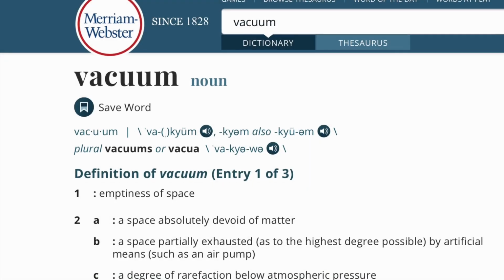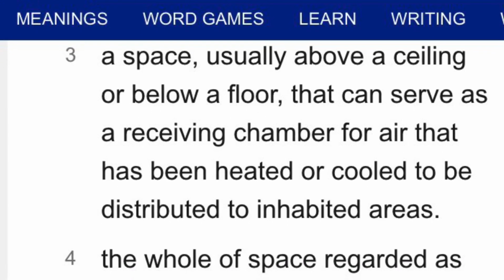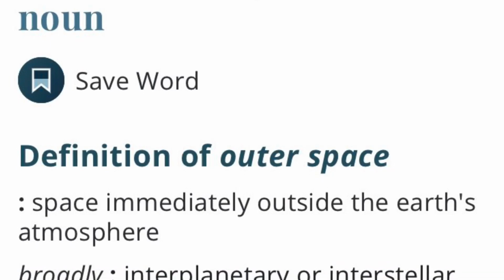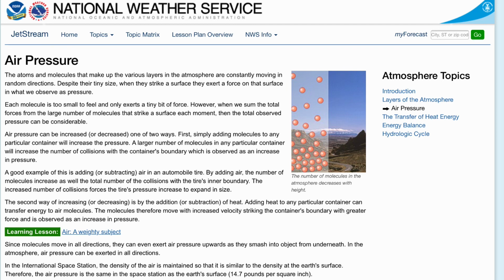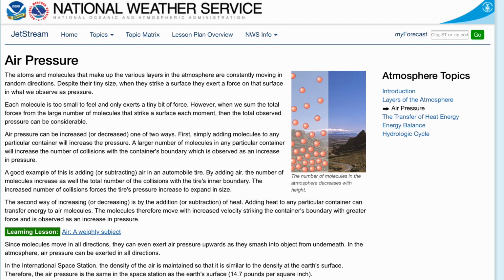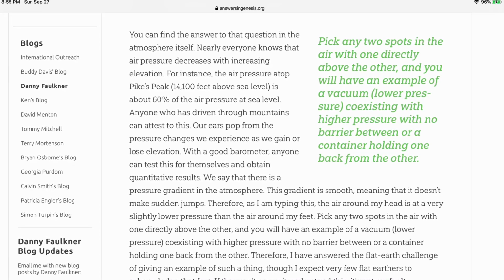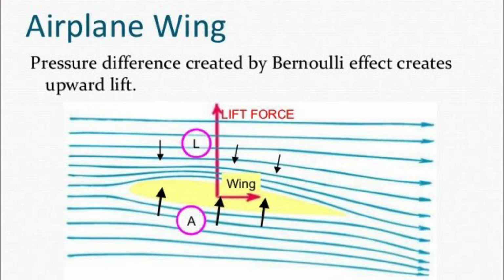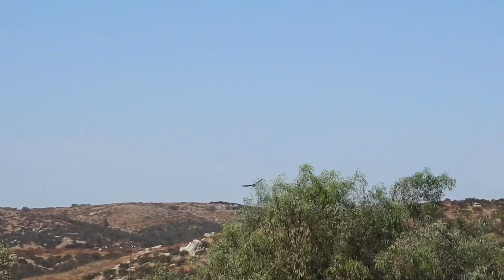What Is A Vacuum?